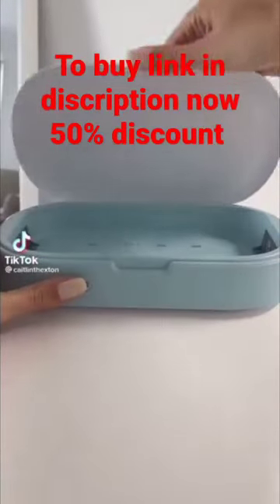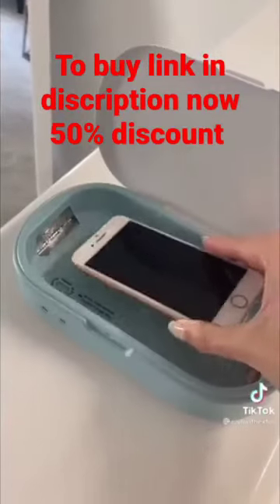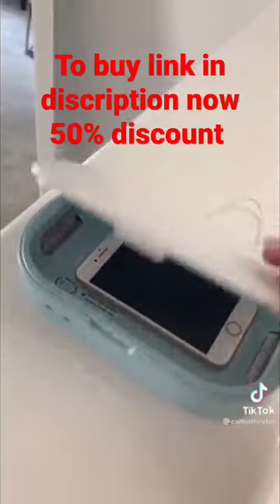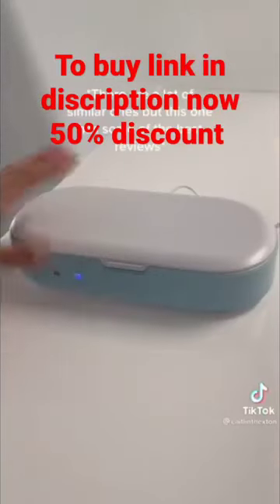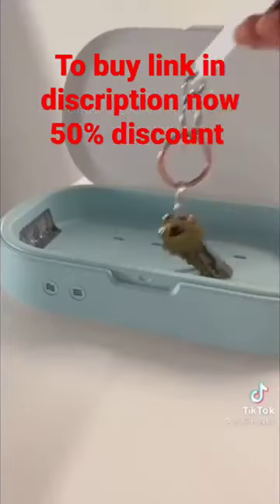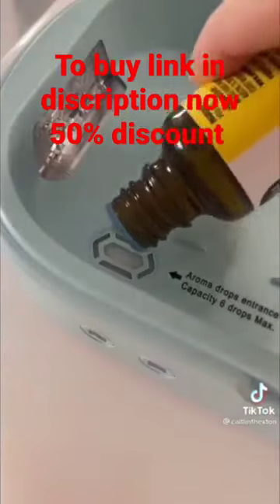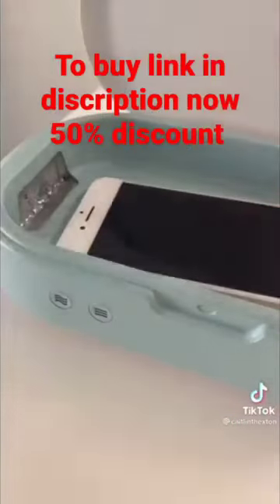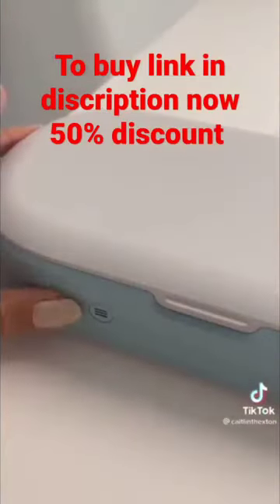best gadget for mobile phone short amazon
面白くて役に立つが見つかるサンコーレアモノショップ。Sankorea Mono Shop where you can find interesting and useful（Sankorea Mono 商店，您可以在這裡找到有趣和有用的東西）
みんなのためのバーベキュー取扱説明書。BBQ instruction manual for everyone.（適合所有人的燒烤指南。）
在宅ワークの決定版！クリックされるだけでもお金が稼げます！The definitive edition of home work! You can make money just by clicking!（家庭作業的權威版！ 只需點擊即可賺錢！）
メールを見るだけでお金ゲット！Get money just by looking at the email！（看郵件就能賺錢！）
動画を見るだけでお金をゲット！Get money just by watching the video！（看視頻就能賺錢！）
可愛いペットグッズファッション・petgoods fashion
今なら500円ゲット！使える店舗拡大中！みんなが得する新しい決済方法
紹介コード
tkvqpl